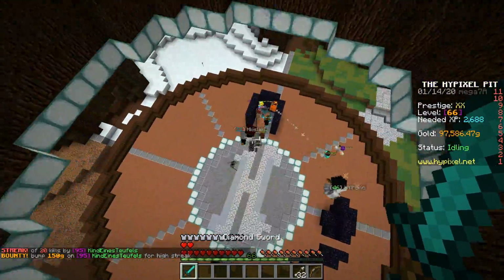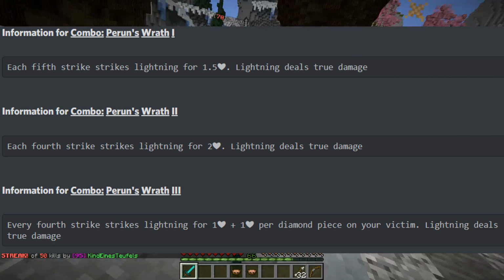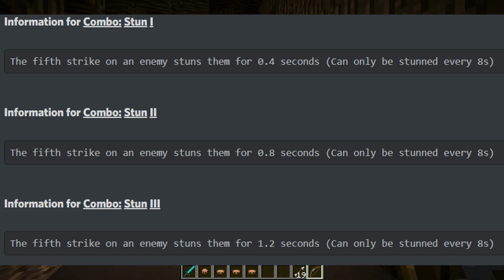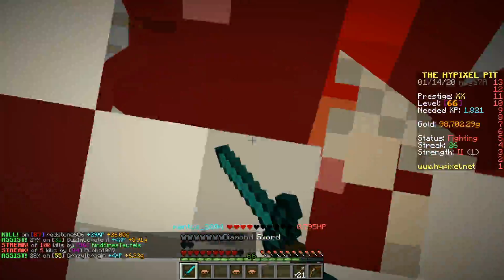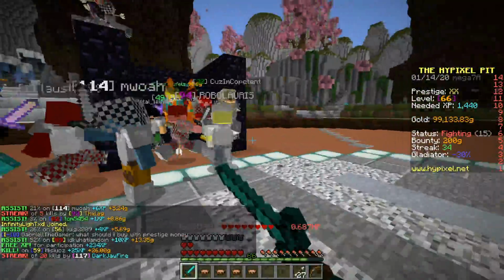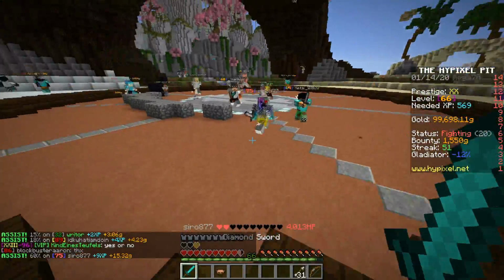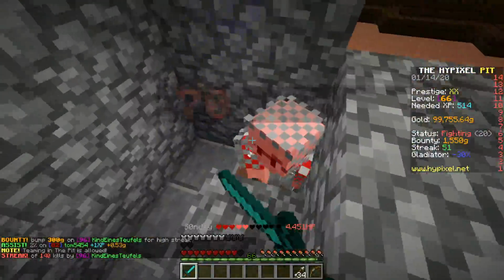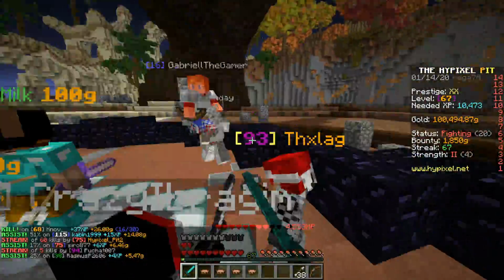My favorite Sword enchants (Rares edition) - Hypixel Pit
Hypixel Pit custom rare enchants: are they any good?

Songs in background:
TheFatRat - Dancing Naked